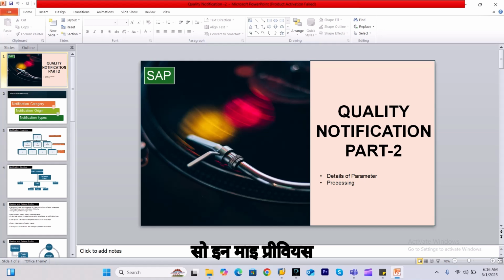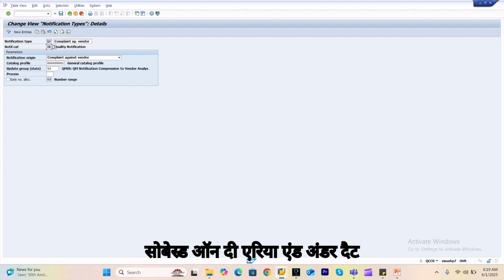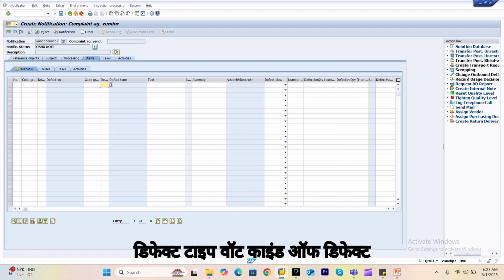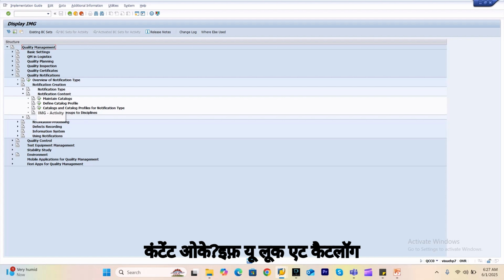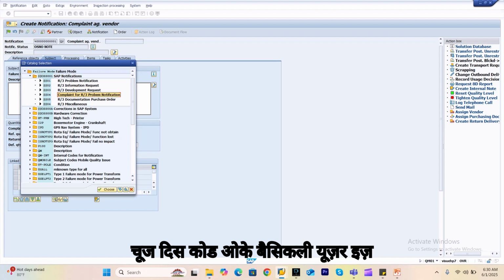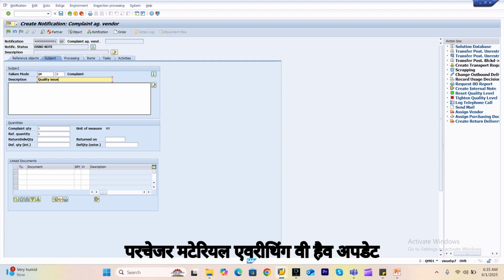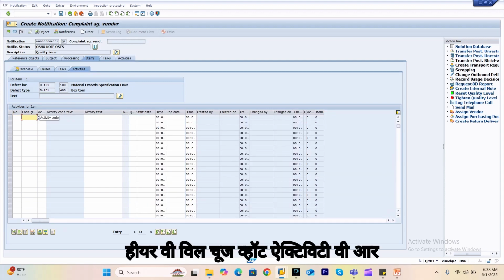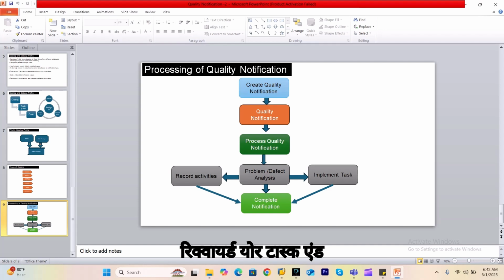SAP QM NOTIFICATION CREATION|SAP Quality Management | Quality Notifications |Part-2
This video explains functionality of QM notification. Will discuss on configuration of QM notification in future videos. Keep watching.
QMNotification,Quality notification,Notification